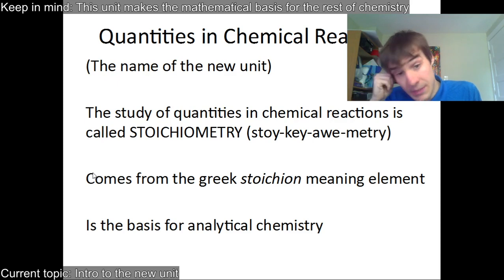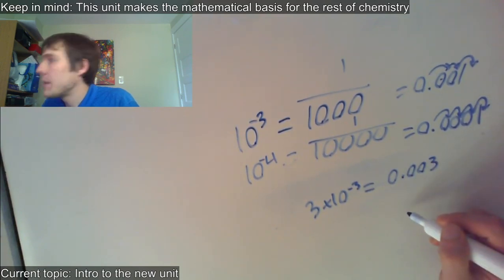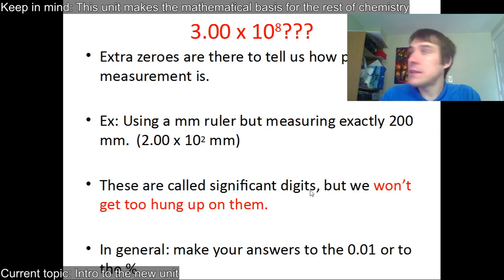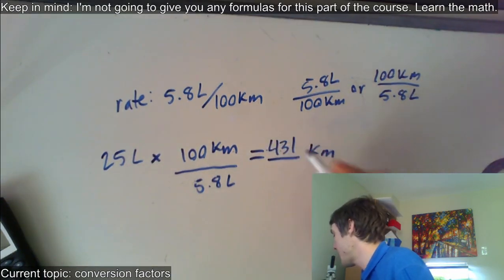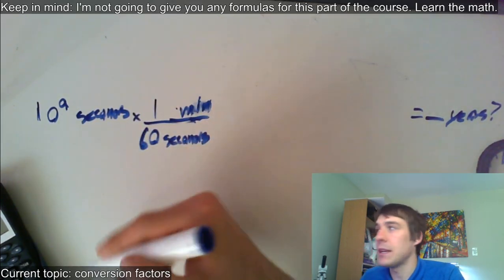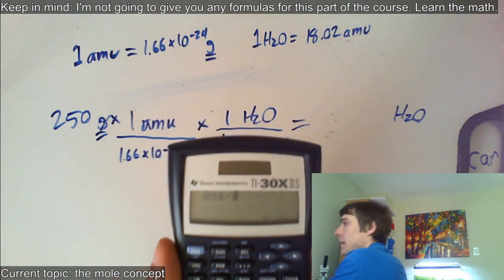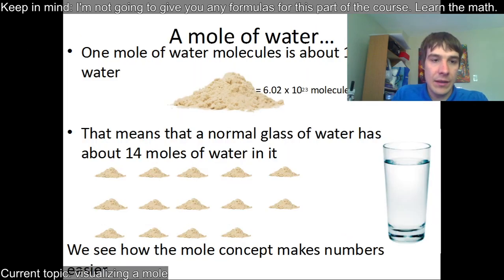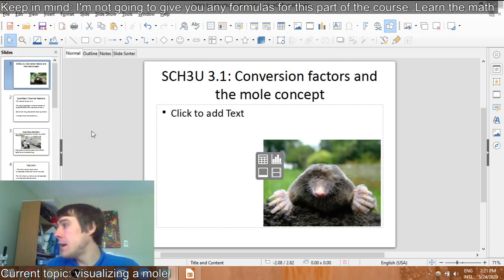SCH3U 3.1: Conversion factors, the mole concept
Intro to the unit: 0:00
Scientific notation: 2:50
Conversion factors: 11:40
Mathematical intro to the mole concept: 24:20
Avogadro's number: 28:00
Visualizing a mole: 31:30
Converting number of particles to number of moles: 34:30
Review: 36:40